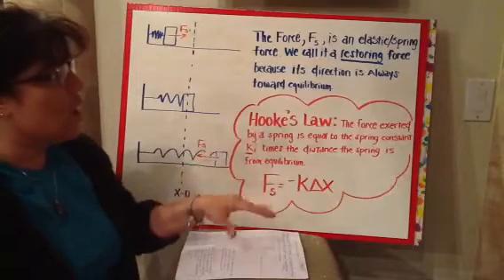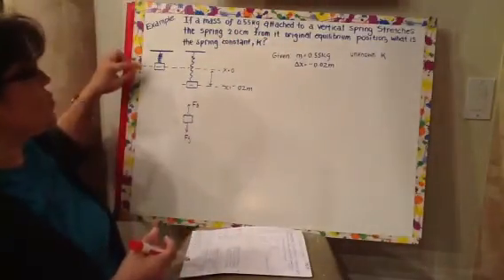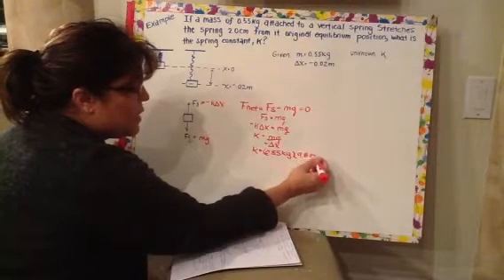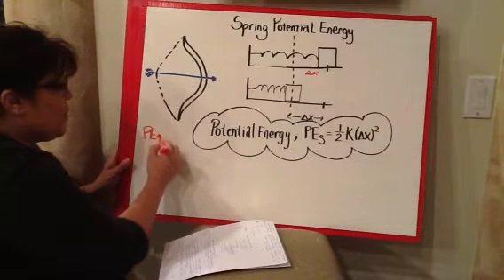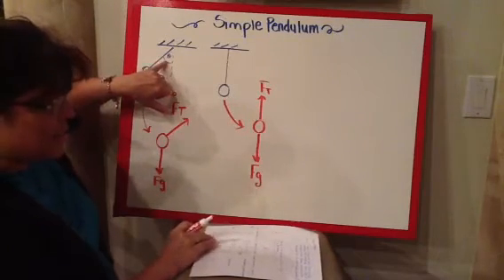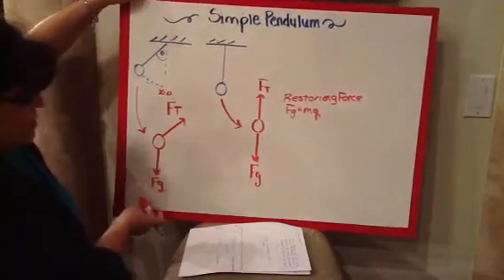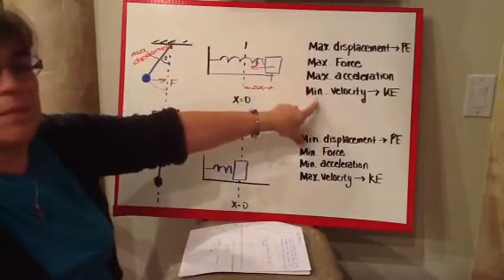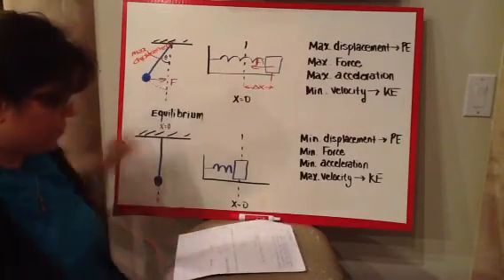Simple harmonic motion part II